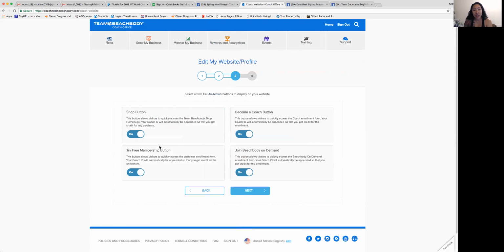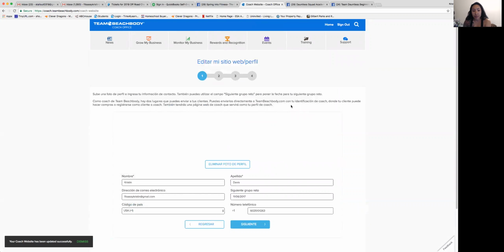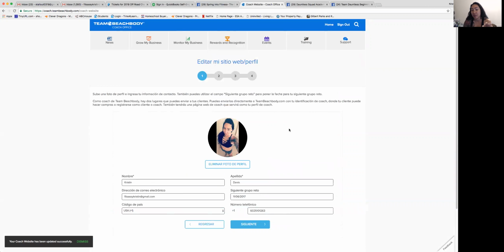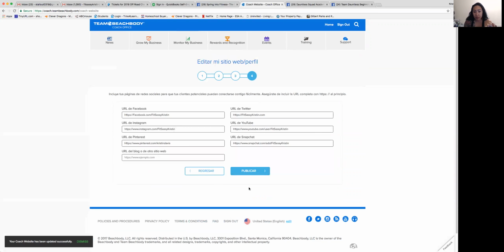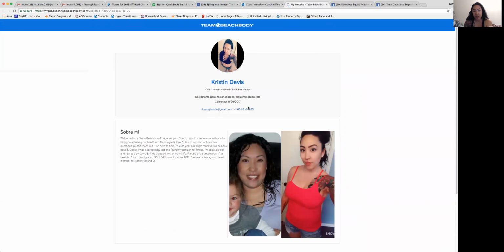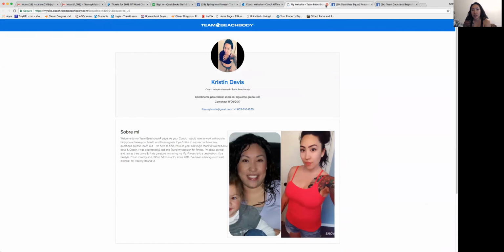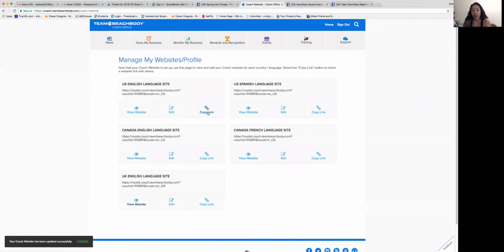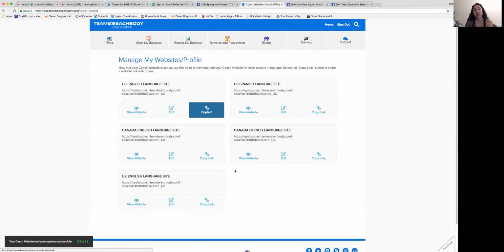First Steps - Set up your Beachbody Website and Profile